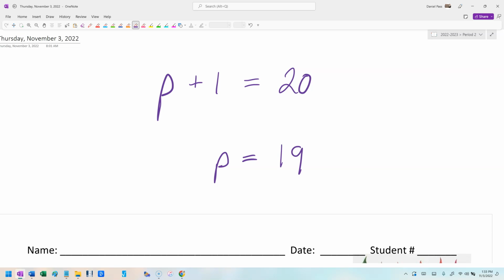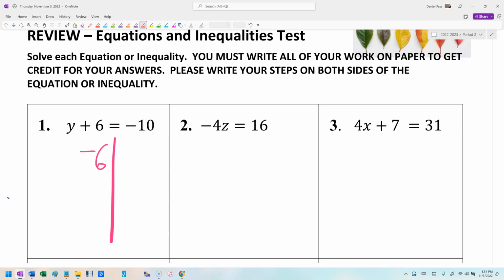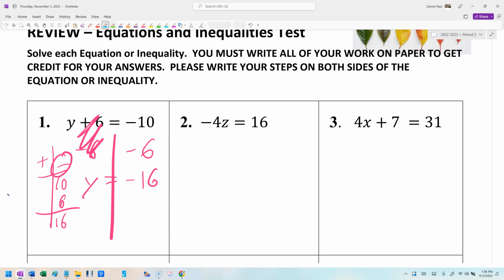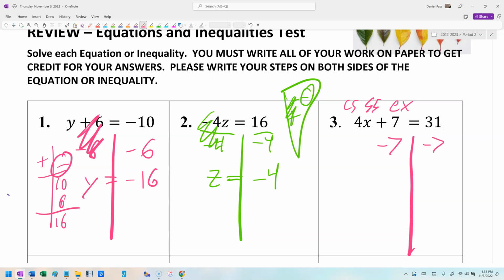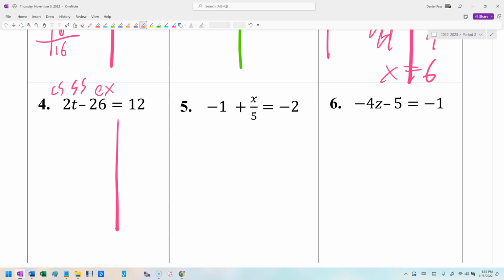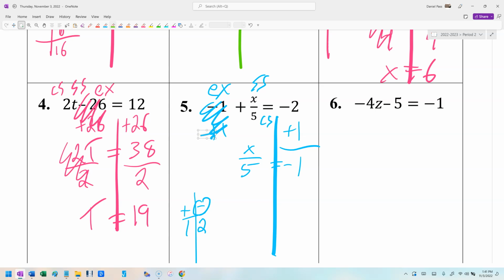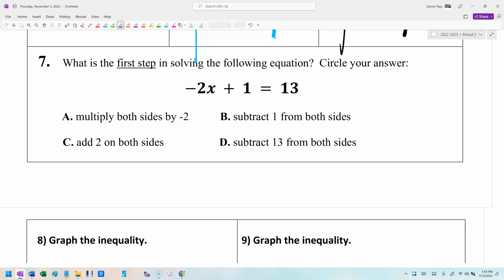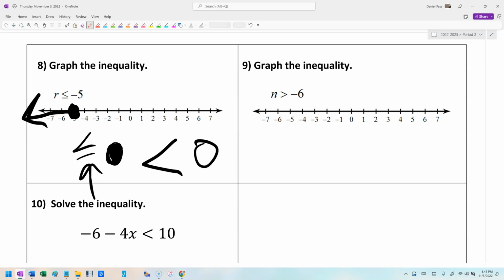Mr. Pass - Period 2 - Test Review - Equations and Inequalities